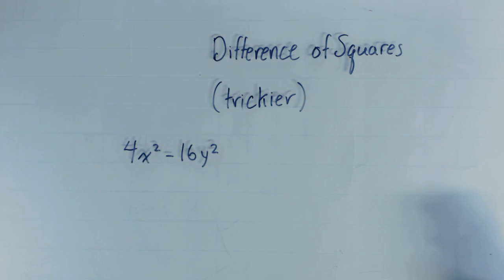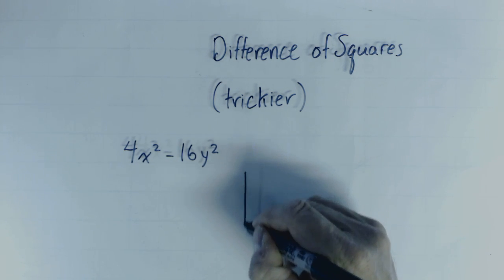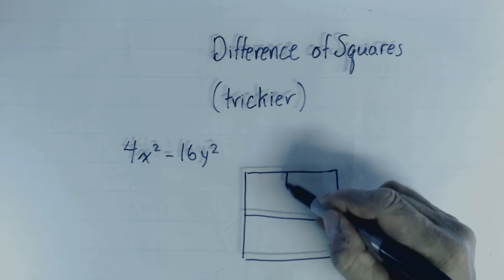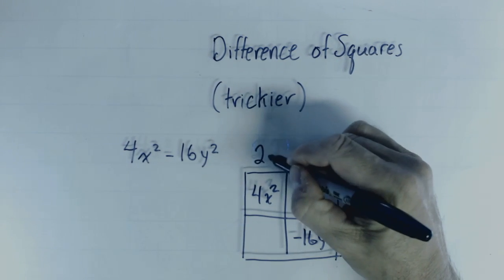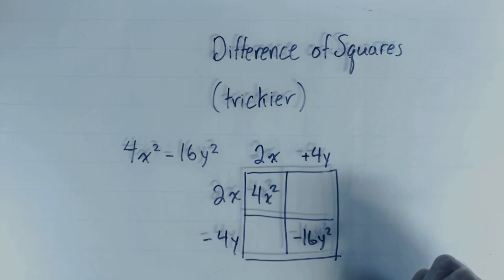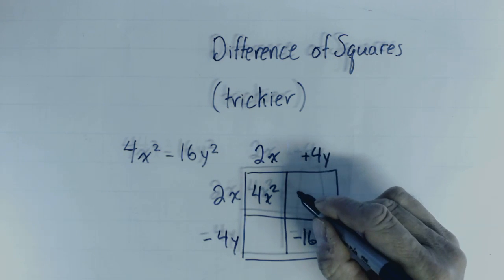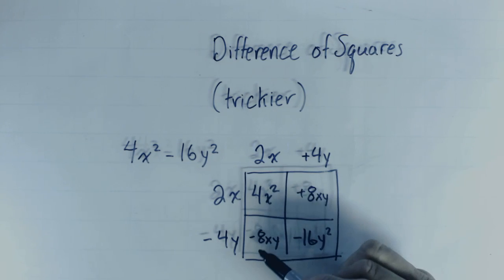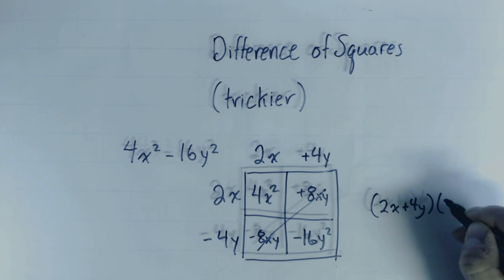Factoring a Tricky Difference of Squares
This is how you factor a difference of squares